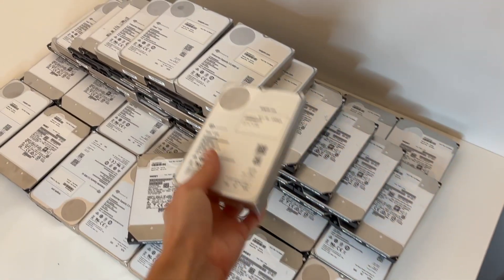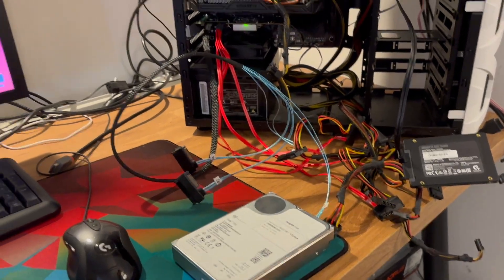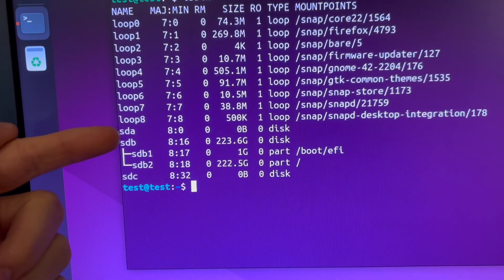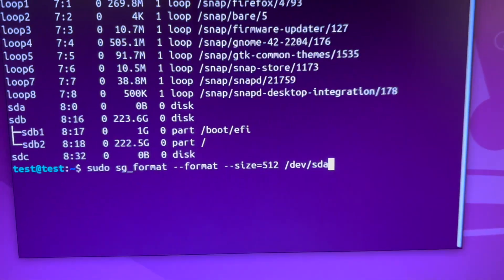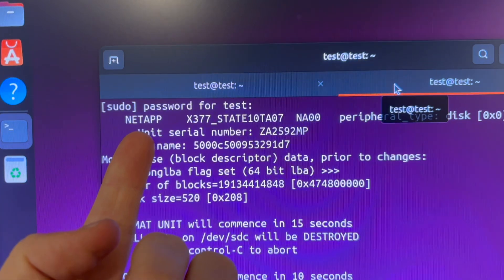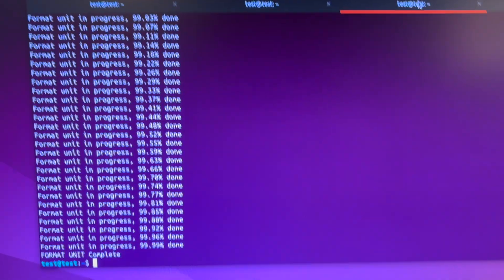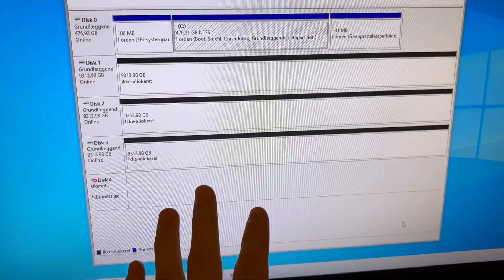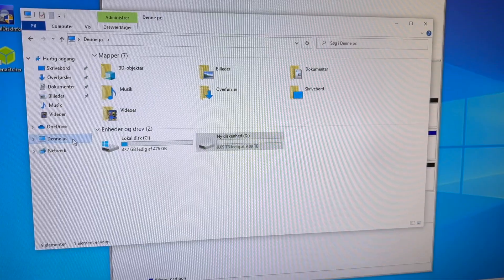I Bought 50x 10TB NetApp Disks Dirt Cheap! Learn How to Convert 520b/524b/528b to 512b Sectors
I scored 50x 10TB NetApp disks for an amazing price, but they came with 520b sector sizes. In this video, I’ll show you how to reformat these drives to 512b, making them compatible with most systems. Whether you’re working with NetApp, EMC, Dell, or HP, this guide has you covered. Don’t miss out if you’re looking to make the most of your bargain drives!

Parts for my Helium miners:
List of parts:
4G Router:
Zip ties:
Cheap 4G router:
Tp link 4G to Ethernet:
Mast Clamb:
Power Strip:
Waterproof box:
Small Heatsinks:
Waterproof cable guide:
Silica Gel packs
Energy monitor: